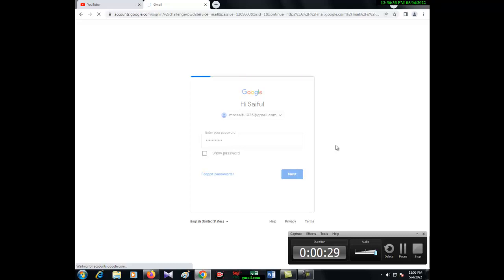How to Create a YouTube Channel and Upload a Video/YouTube Tutorial for Beginners step by step part1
Best YouTube Guideline tutorial step by step for beginners for earning money.
stay with my channel for learning and earnings from YouTube. today you're going to learn how to create a YouTube channel and uploading a video on your YouTube account.if u don't understand my video language just keep watching my video till the end for your You-tube earnings hope you can learn and earn together from my channel.